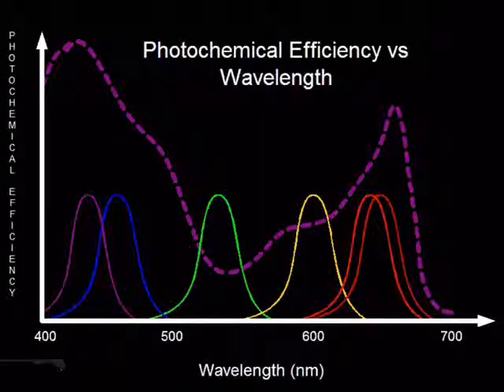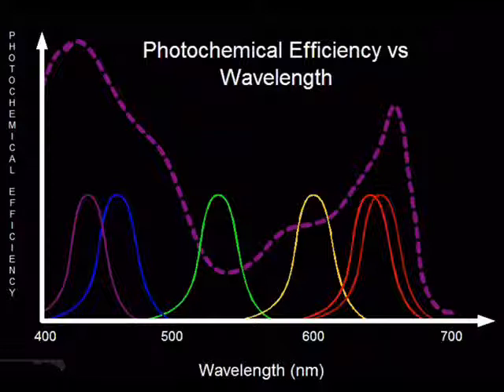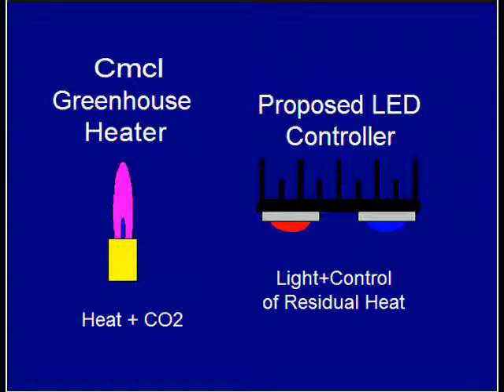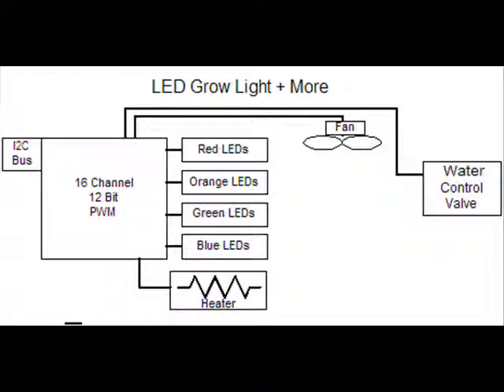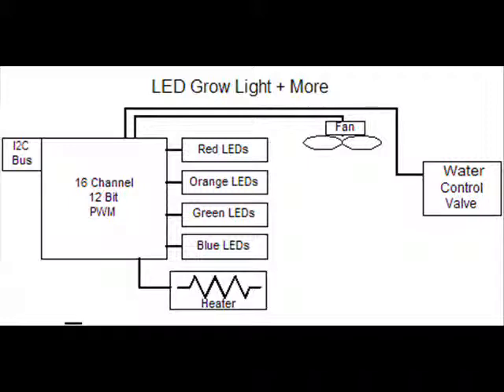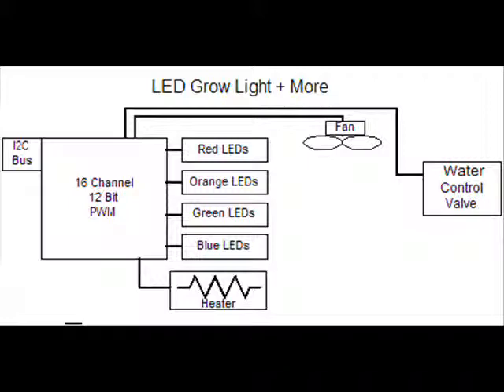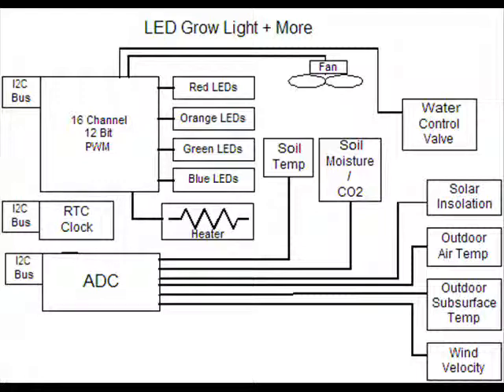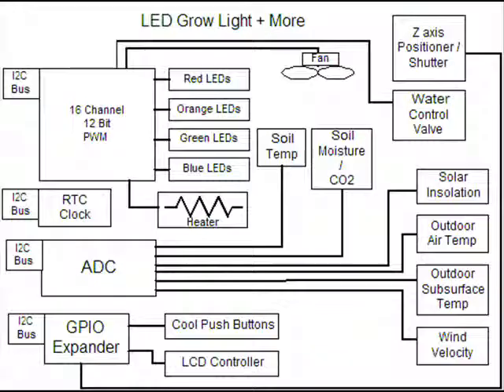LED Grow light + More NXP Demo Board Request